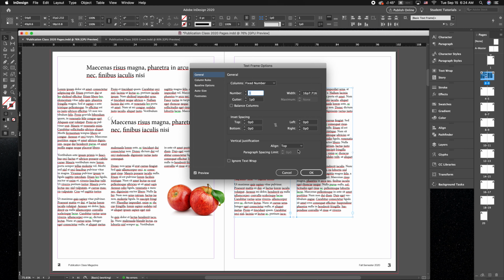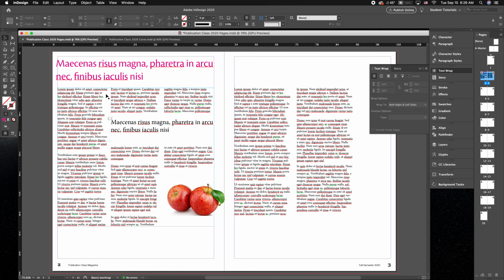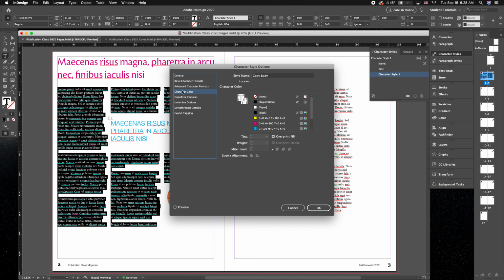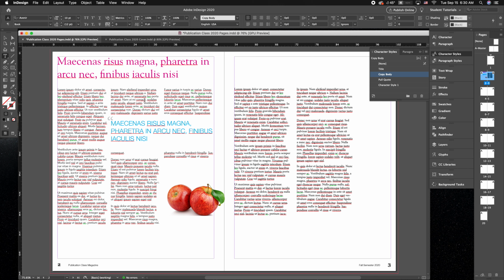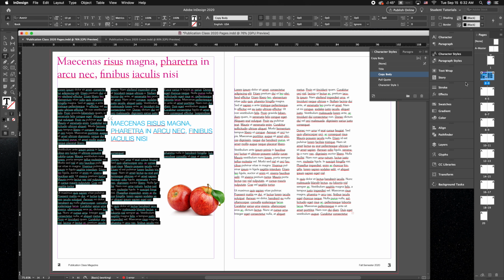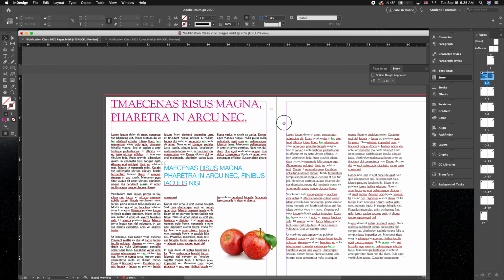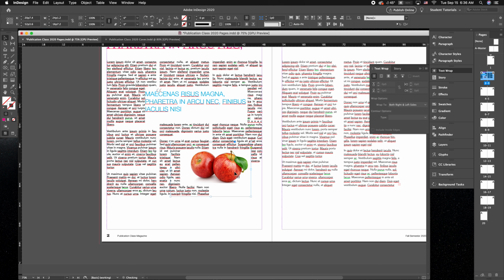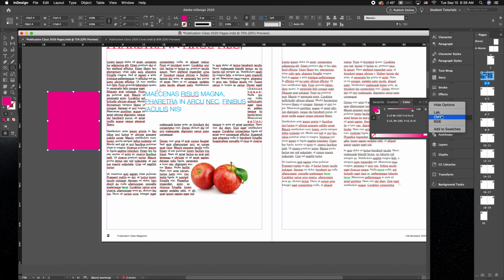Publication Tutorial 08 SEP 2020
Tutorial for Publication Class